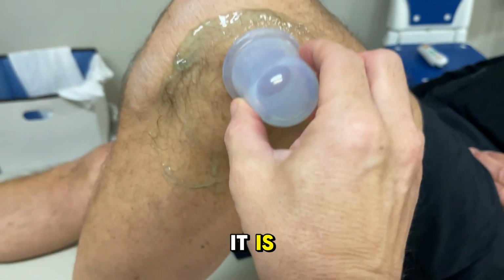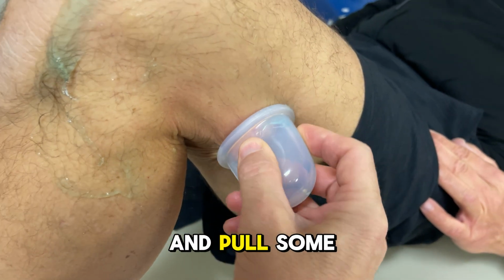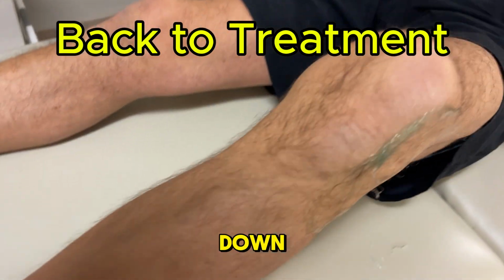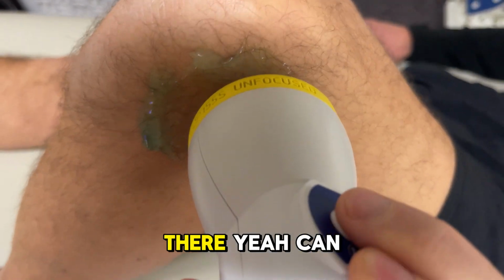Cupping and Shockwave for Lateral Knee Pain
🎯 Lateral Knee Pain After a Fall? Watch This.
This client was simply climbing a ladder while painting his house when bam—sharp pain on the outside of his knee. Diagnosis: LCL strain with visible swelling.

👨‍⚕️ In this session, we’re using:
✅ Cupping to reduce swelling and improve circulation
✅ SoftWave Therapy to accelerate tissue healing at the ligament

📉 After just a few sessions, his swelling has decreased and mobility is returning without pain.

🛠️ Accidents can happen during everyday tasks—what matters is how quickly you recover. If you're dealing with stubborn lateral knee pain, this combo might be exactly what you need.

📍Located in Monroe & Middletown, OH
🔗 DM us or visit @totaltherapysolutions to learn more!

 Our Community!
If you're looking for support or have questions about knee replacement surgery, consider joining the Total Knee Replacement Support Group for Kind People on Facebook. It’s a compassionate space to share experiences and gain support from others undergoing similar journeys.

We're excited to offer sponsorship opportunities on the Total Therapy Solutions YouTube channel, which focuses on knee replacement recovery. With a highly engaged audience consisting of patients, caregivers, and healthcare professionals seeking expert guidance on the recovery process, partnering with us is a great way to reach individuals who are invested in their health and wellness.

👉 Product shout-outs and reviews
👉 Banner ads and logo placements
👉 Custom integrations tailored to your brand's needs

Let’s collaborate to help your brand reach a dedicated audience in need of your products and services!